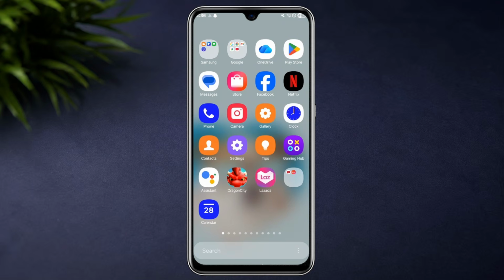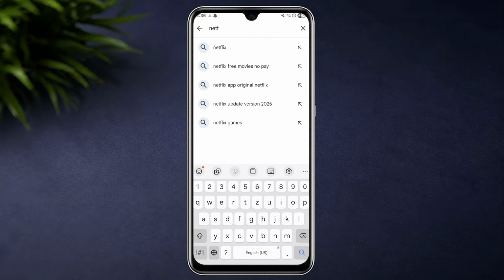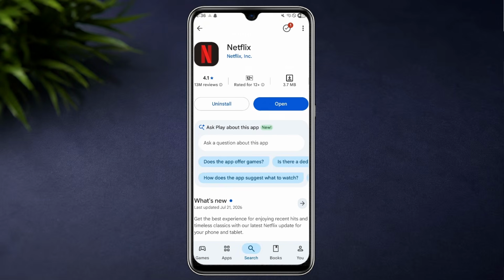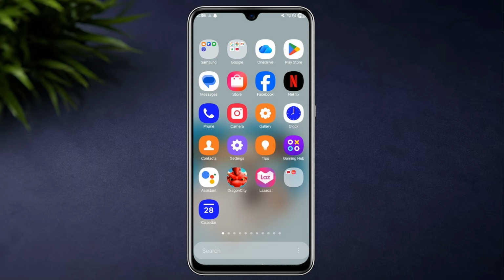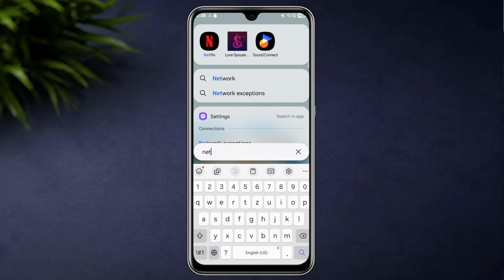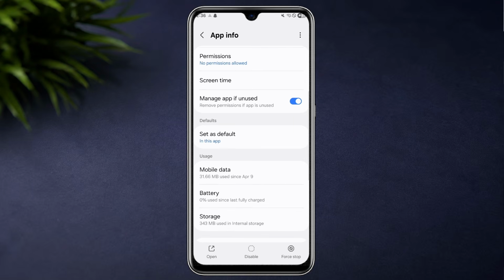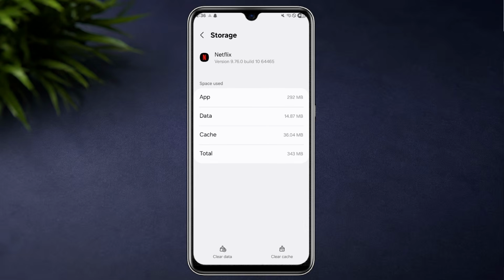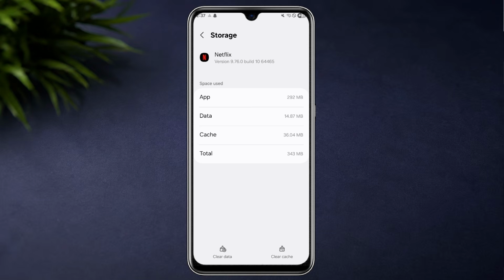HOW TO FIX NETFLIX ERROR CODE NW-1-19 (QUICK FIX)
In this video, I am going to show you how to fix Netflix error code NW-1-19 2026 with a full guide that covers easy troubleshooting steps, network settings adjustments, and device tips. If you are facing Netflix connection issues or streaming errors, this tutorial will help you resolve Netflix error NW-1-19 quickly and get back to watching your favorite.